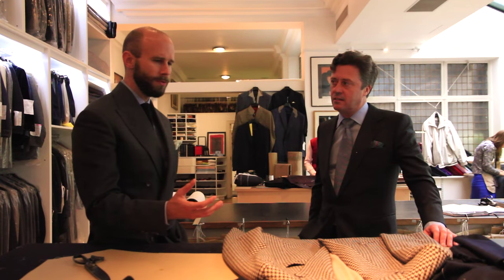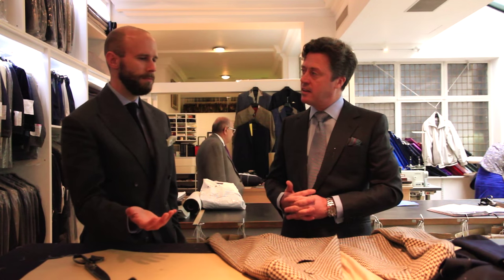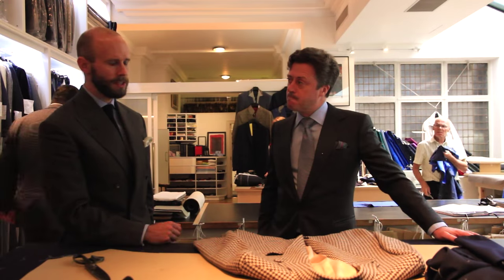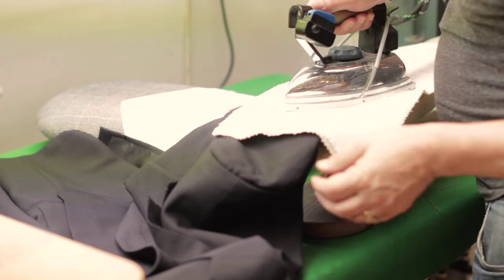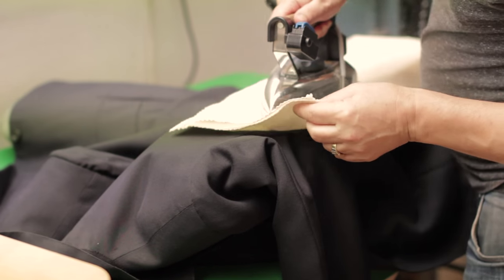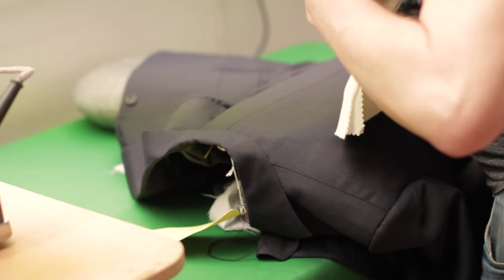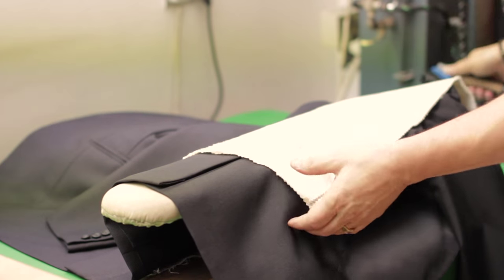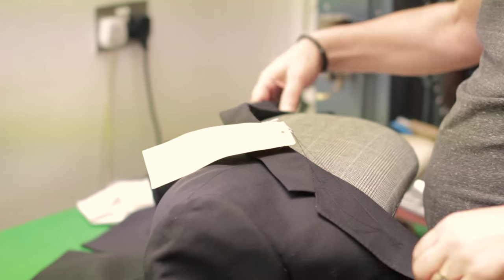How to press a suit jacket, with Richard Anderson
Simon Crompton, author of Permanent Style, interviews Savile Row cutter Richard Anderson about the best way a man can press his bespoke suit at home. Includes a live demonstration with an experienced presser